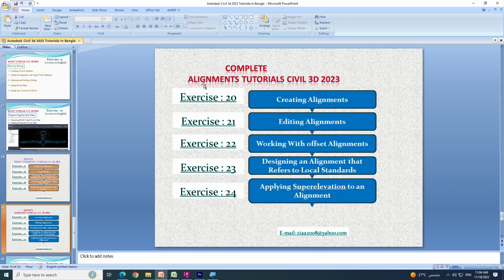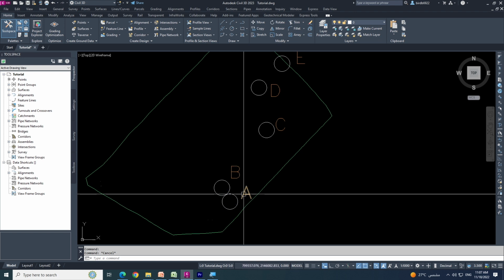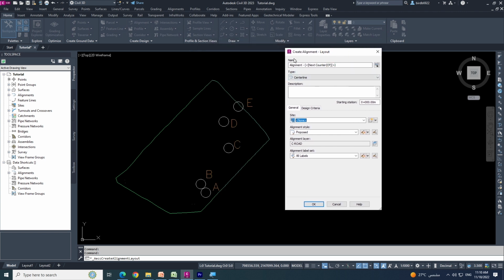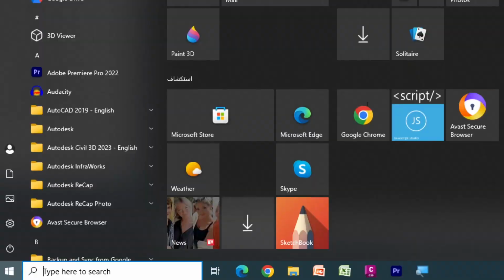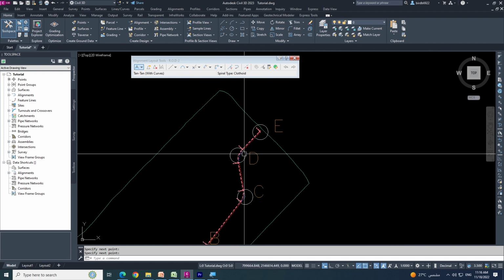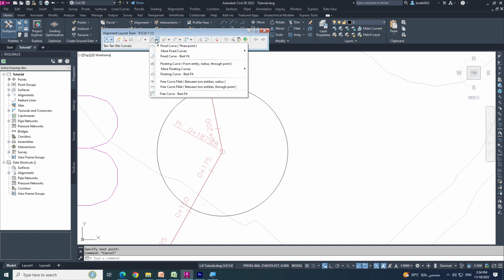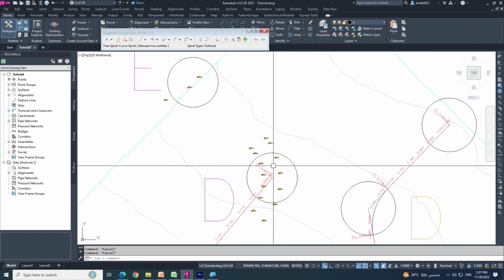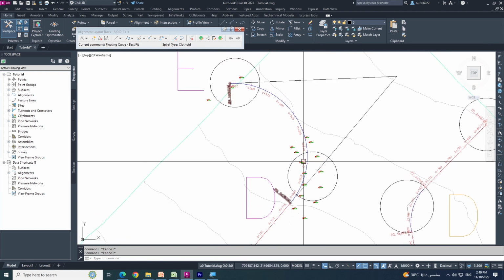Creating Alignments in Civil 3d Exercise 20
Creating Alignments in Civil 3d
Exercise 20